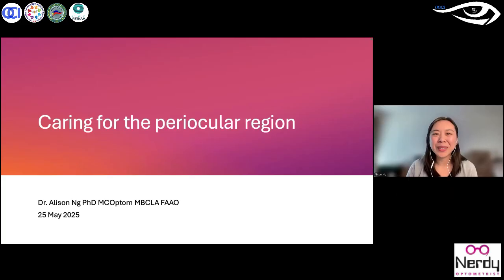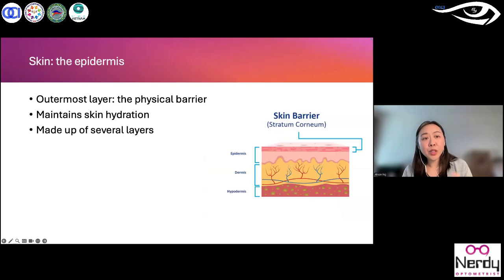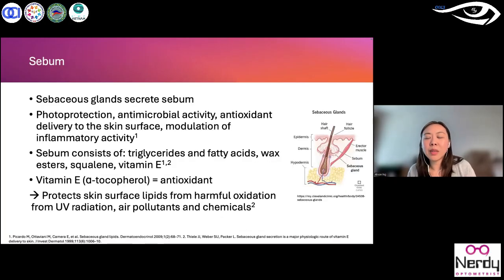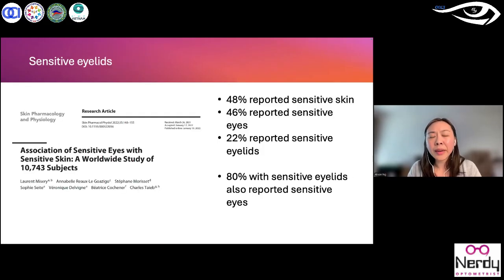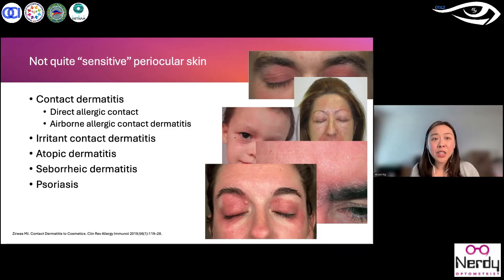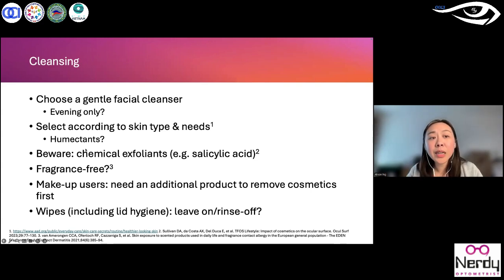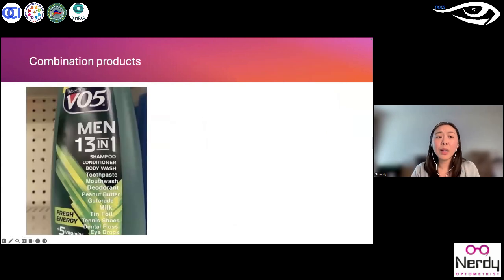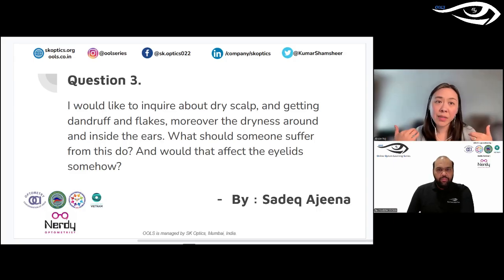Caring For The Periocular Region aroundtheeyes | OOLS | Dr Alison Ng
OOLS - Online Optom Learning Series - Session 254 ( 25th May 2025 )

Here we bring you the 254th session of our online optom learning series, which was live on 25th May 2025 at 06:30pm IST.
All about this Session:
Introduction (00:00)

We thank Dr Alison Ng for leading a wonderful session on how important it is to maintain the health of the periocular skin is vital for both looking well and seeing well. This session will explored the structure and function of the periocular skin, to equip the eyecare practitioner with an understanding of importance of maintaining periocular skin health on the wider ocular surface.